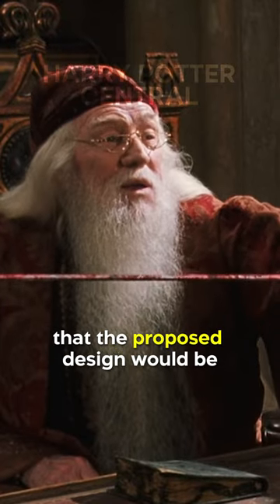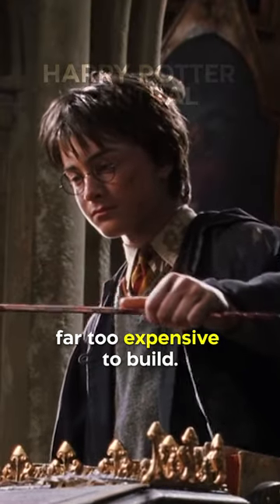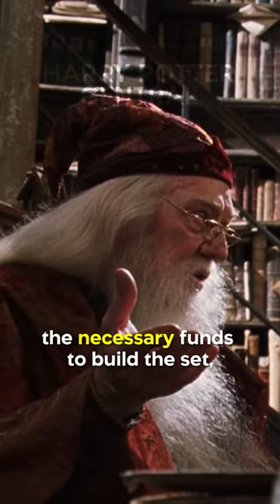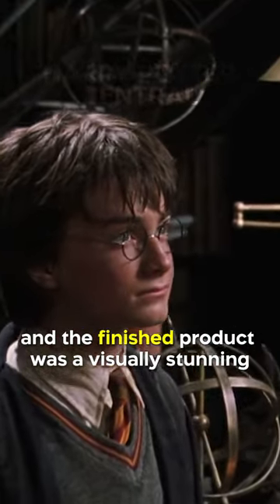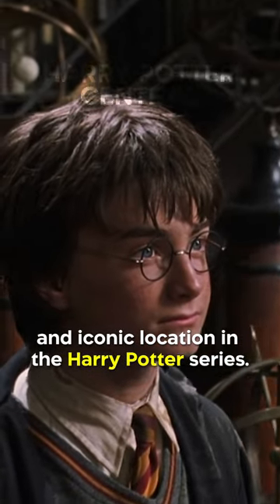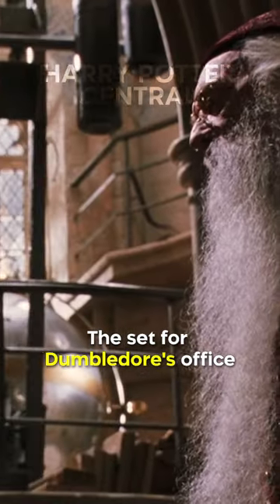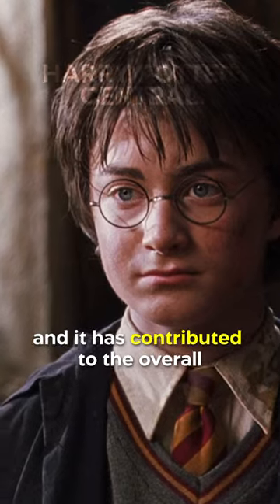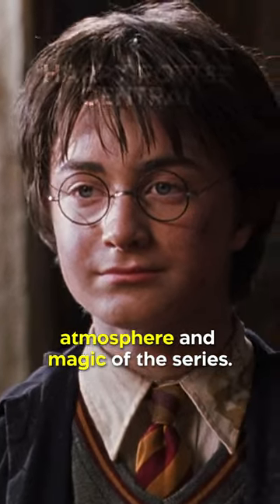Did You Know In HARRY POTTER…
The set for Dumbledore's office in Harry Potter and the Chamber of Secrets was, at the time of its construction, the most expensive set built for the movies. The director Chris Columbus and production designer Stuart Craig believed that Dumbledore, as headmaster of Hogwarts, should have the most elaborate office possible, and they worked to create a design that was both opulent and eccentric. However, they were initially informed that the proposed design would be far too expensive to build. Despite this, they were ultimately able to secure the necessary funds to build the set, and the finished product was a visually stunning and iconic location in the Harry Potter series. The set for Dumbledore's office has become a fan favorite for its intricate details and quirky touches, and it has contributed to the overall atmosphere and magic of the series.